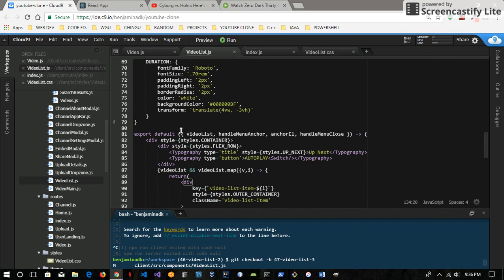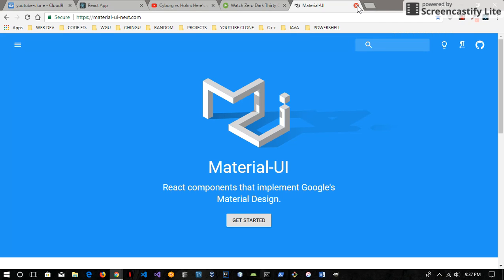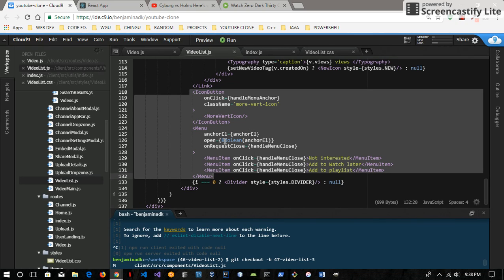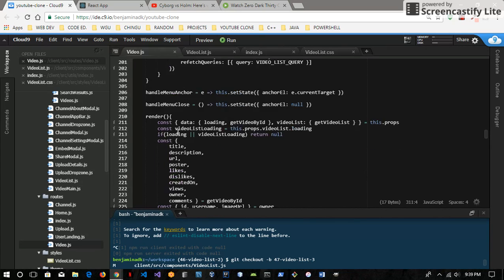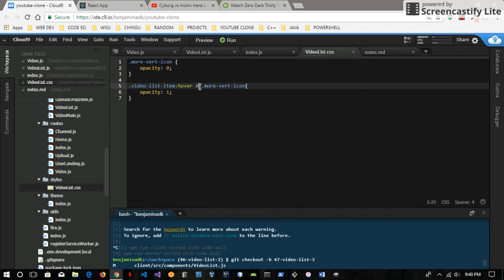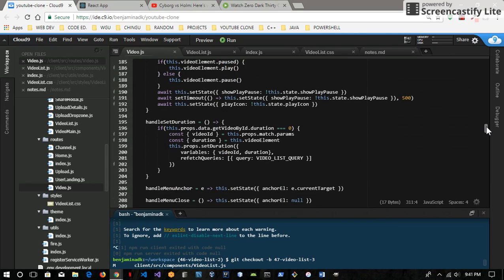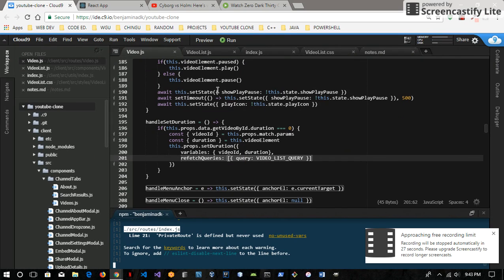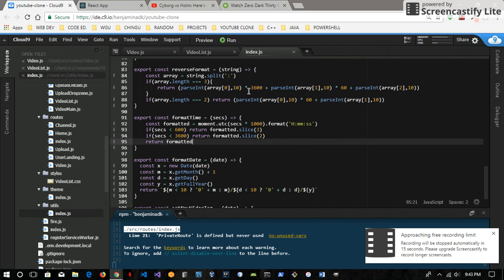You Tube Clone Tutorial 47